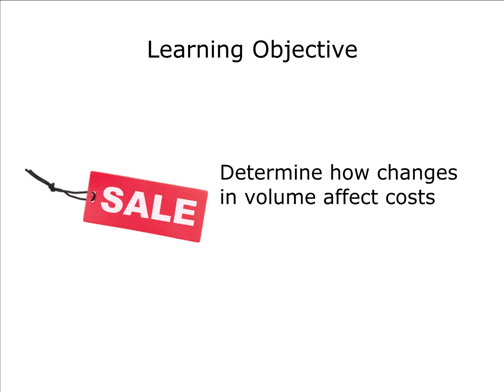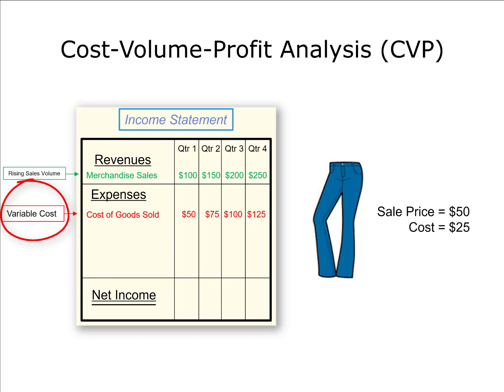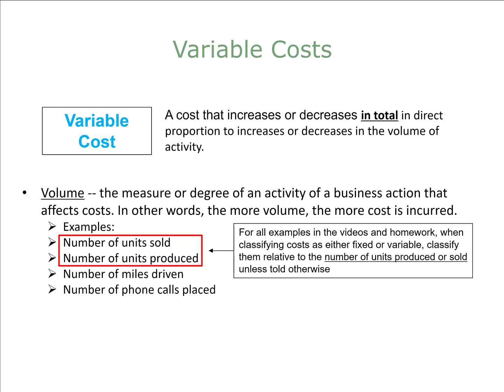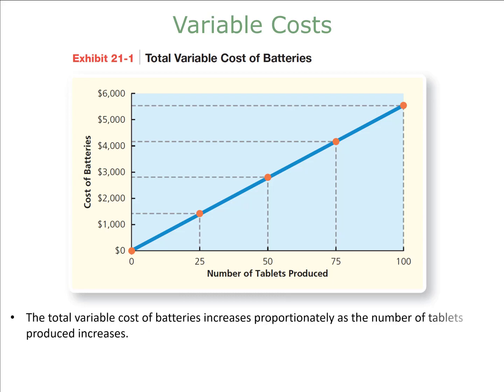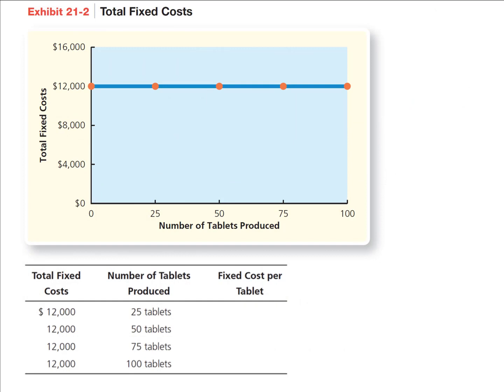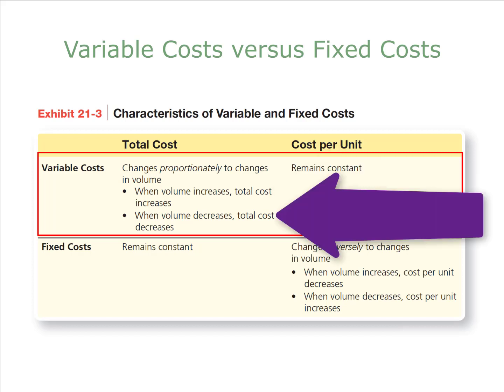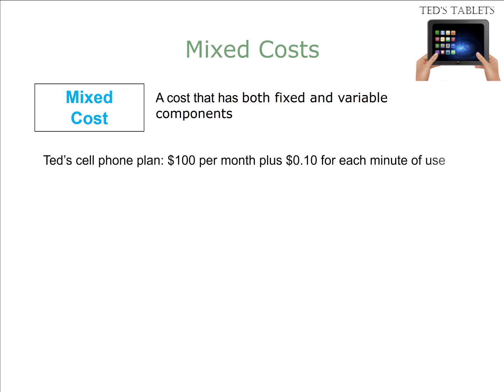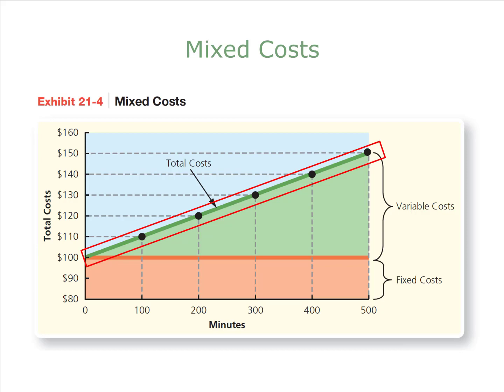Define Variable, Fixed, & Mixed Costs